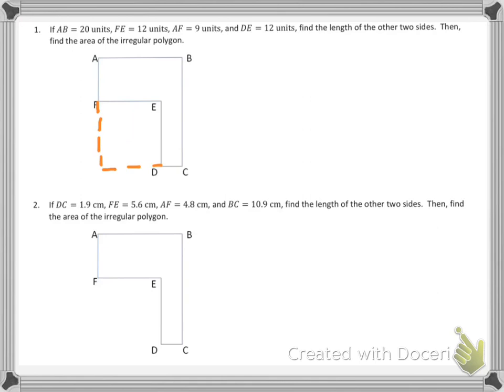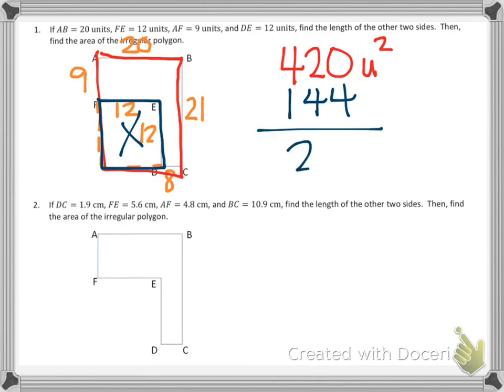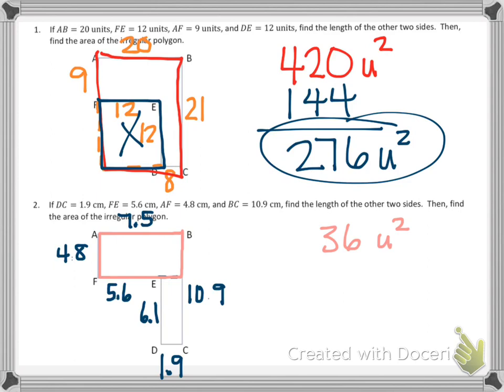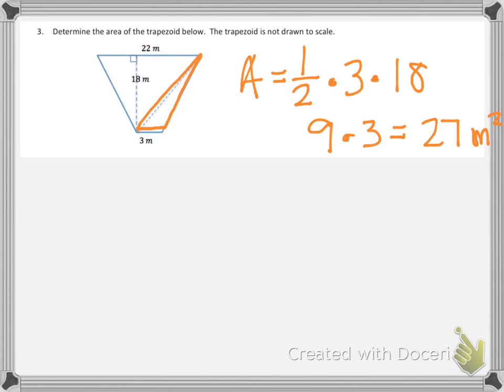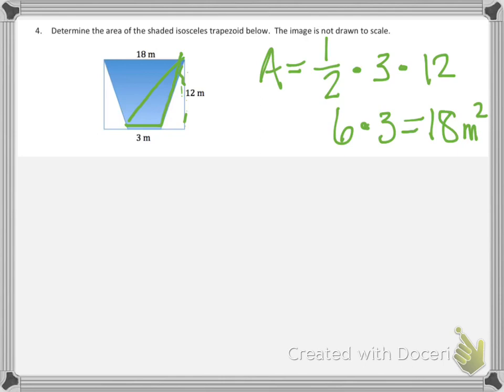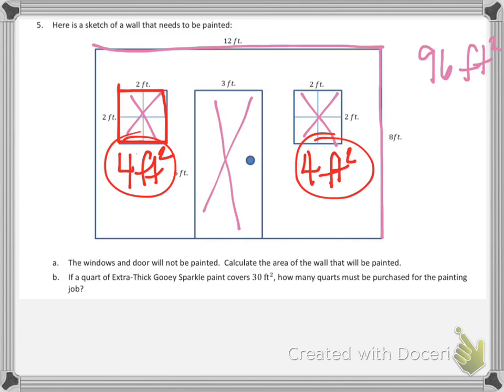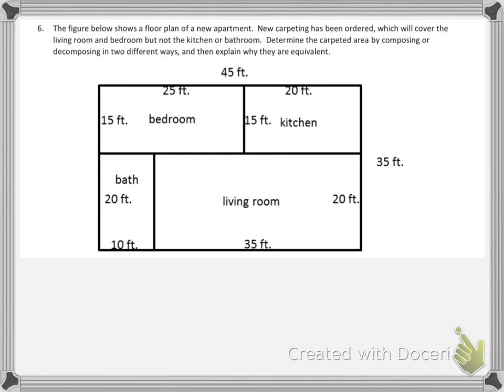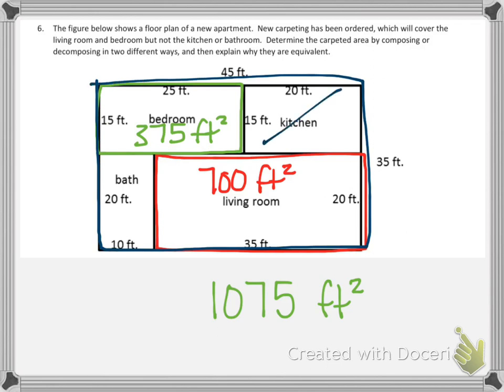Mr. Shankel’s Eureka Math Problem Set Answers 5-5